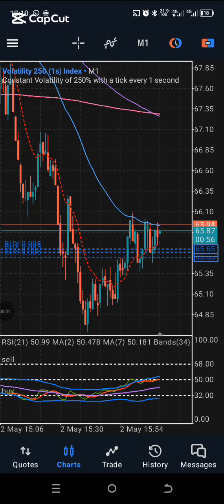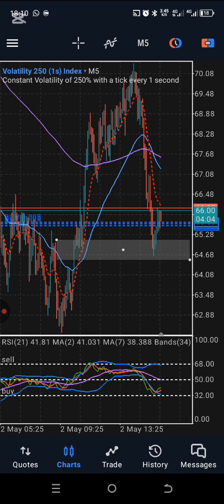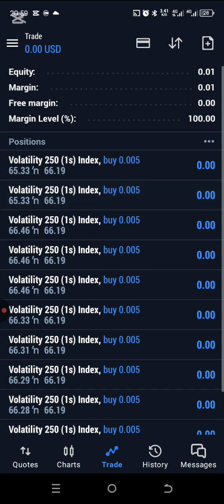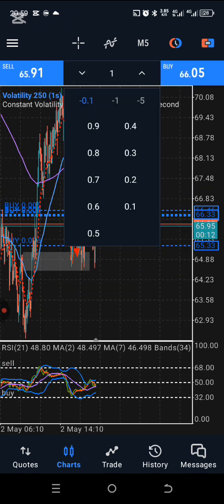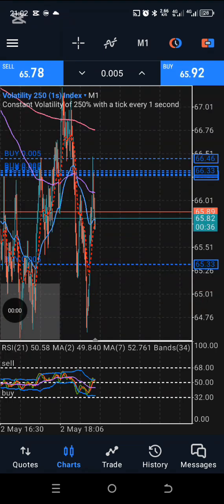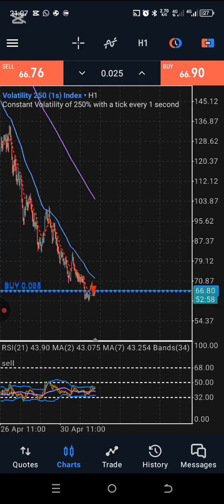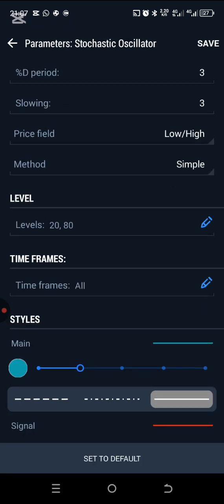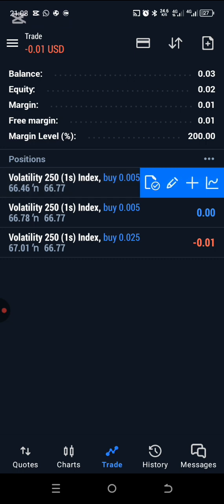Trade with $0 in your Deriv account: Zero risk involved